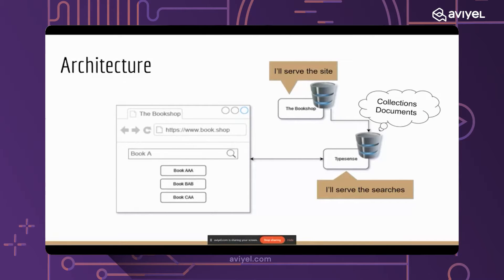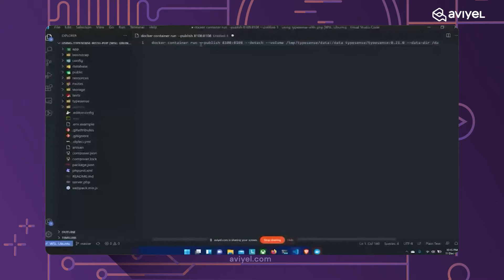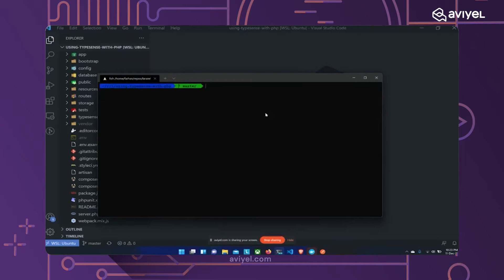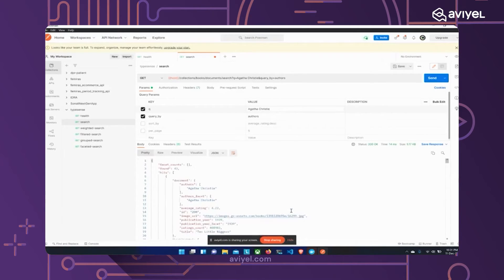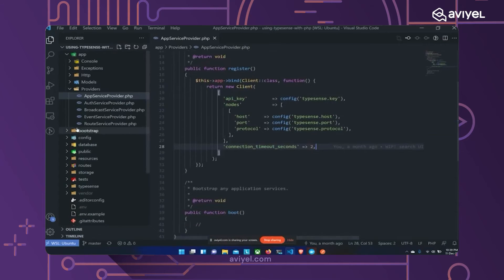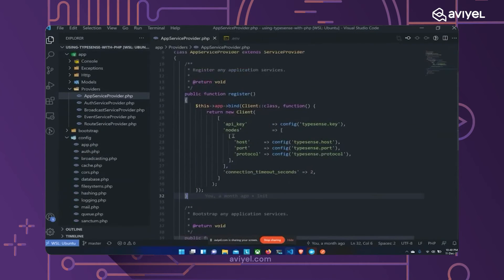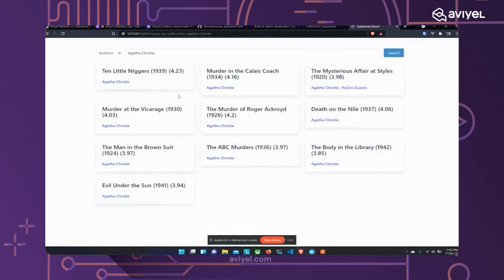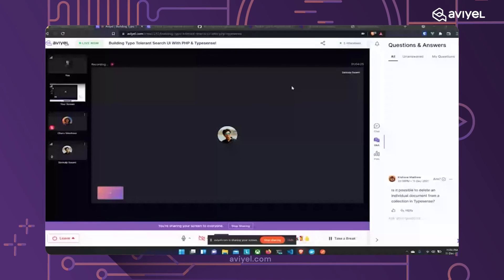Building Typo Tolerant Search UI with PHP & Typesense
Building a Dynamic data web application is crucial and it is incomplete without one robust typo tolerant Search Engine which can help your users find exactly what they are looking for without any difficulty. Every time you are bothered with questions Aviyel comes with a proper solution, Join for yet another productive session where you will build a Search engine with PHP & Typesense.

Why should one join this event?

You will learn how to create a robust search functionality using PHP with minimum time and effort.

You will learn how to implement a typo-tolerant search engine in your application.

You will take a hands-on approach to work with PHP & Typesense.

Farhan Hasin Choudhury is coming live on Aviyel where he will answer all your questions by building a Typo tolerant Search Engine using Typesense & PHP. Farhan is a software developer and writer focused primarily on back-end technologies. He's passionate about learning new skills and sharing his knowledge with the community. In his spare time, he loves to read books and play games.

About Aviyel